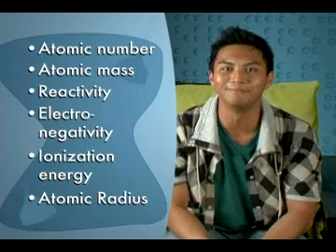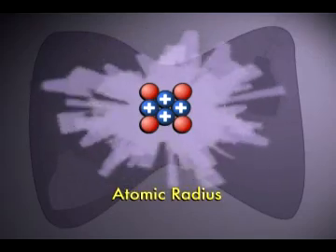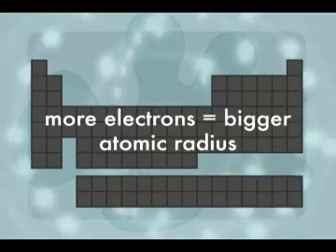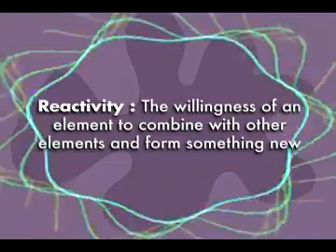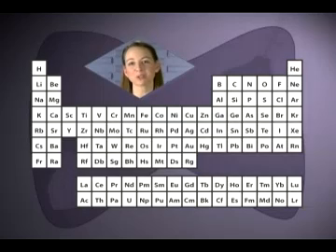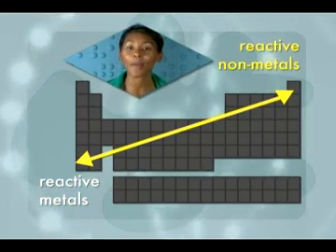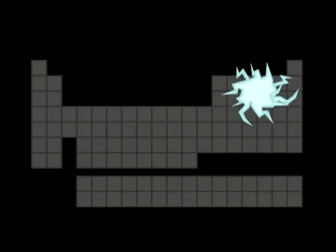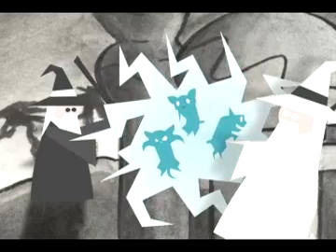periodic table and elements